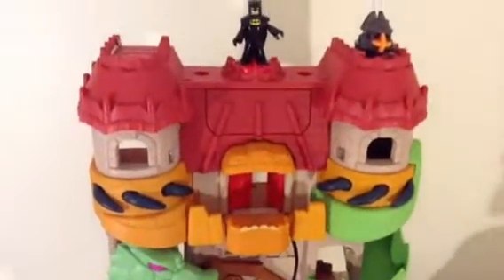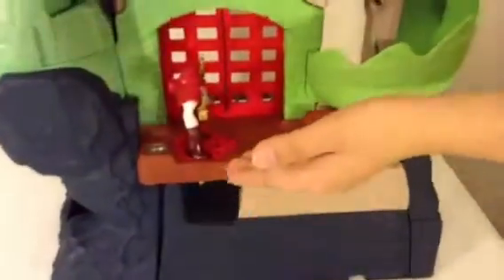Imaginext dragon world fortress set